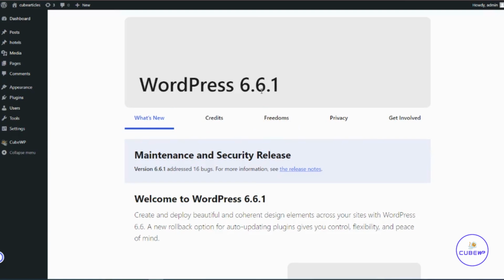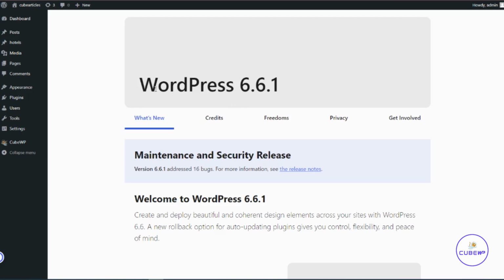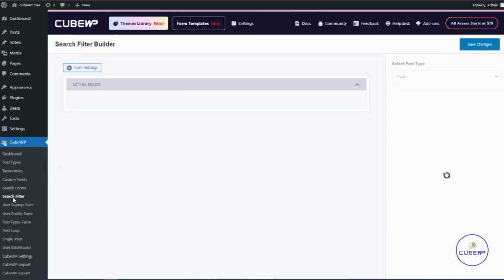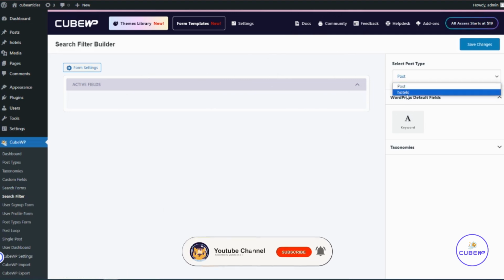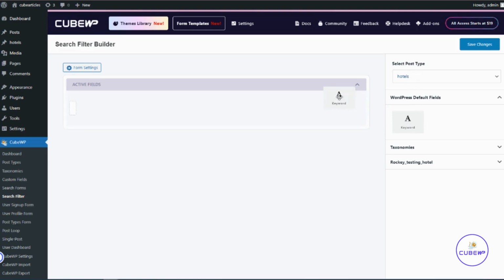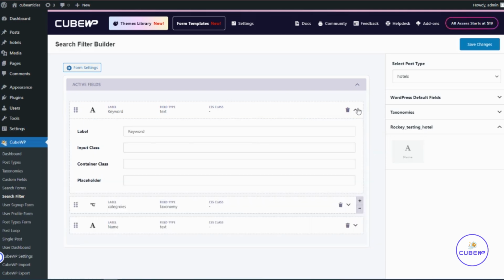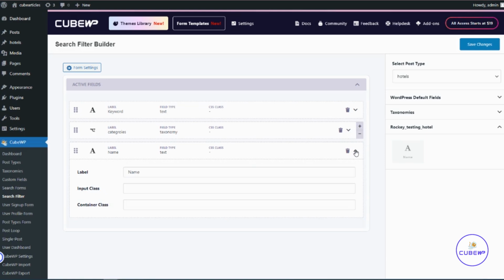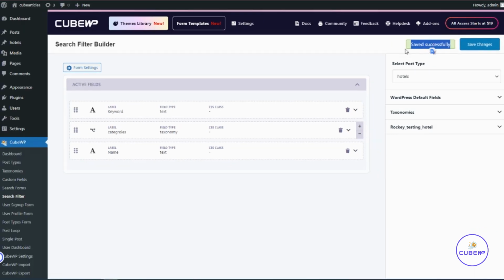How to Create Custom Search Filters with Cube WP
Welcome to the Cube WP channel! In this video tutorial, we’ll guide you through the process of creating custom search filters using Cube WP. Enhance your site’s search functionality by incorporating taxonomies and custom fields to make it easier for your users to find exactly what they’re looking for.

In this video, you’ll learn:

How to log in to your WordPress admin panel and access Cube WP.
Step-by-step instructions to configure your search filter.
How to select post types and add custom taxonomies using various UI options like checkboxes and dropdowns.
Tips on saving your modifications to ensure everything works smoothly.
Whether you’re a beginner or looking to improve your WordPress site, this tutorial is perfect for you!